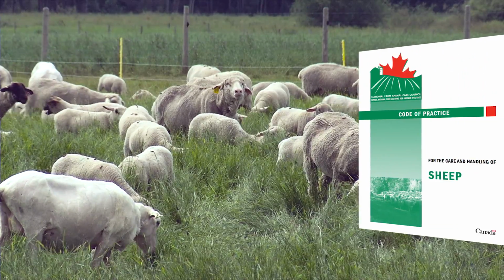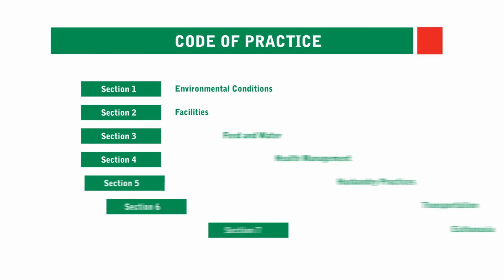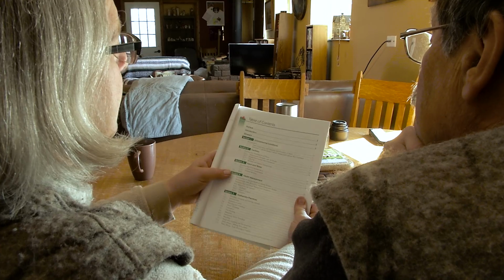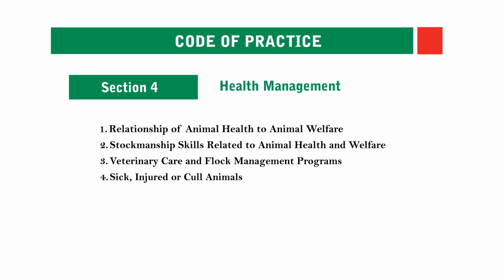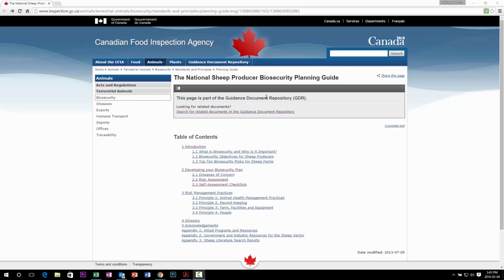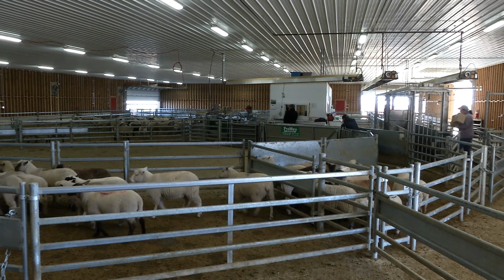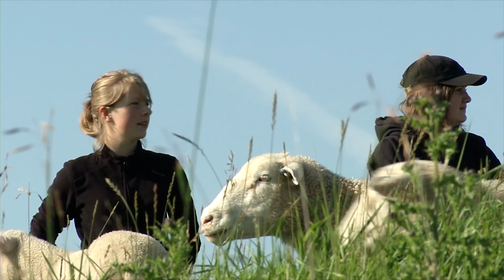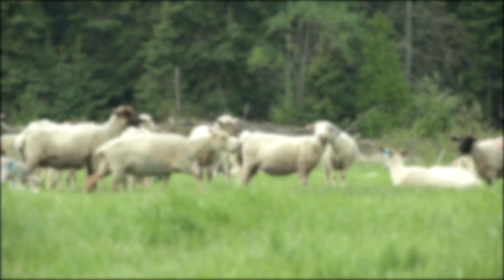Flock Health Management: Code of Practice for the Care and Handling of Sheep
Effective health management is necessary for animal welfare and flock viability.  This video gives an overview of the required and recommended practices given in the Health Management section of the National Farm Animal Care Council's Code of Practice for the Care and Handling of Sheep.